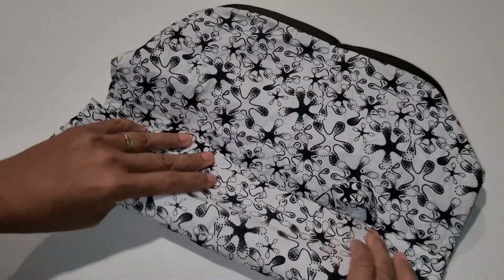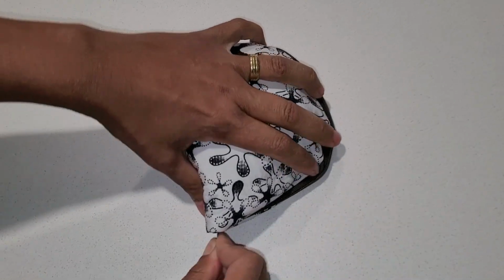DIY Foldable Shopping Bag Tutorial | Easy Pattern & Step-by-Step Instructions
In this video, I'll show you how to sew your very own foldable shopping bag, a practical, eco-friendly, and stylish accessory perfect for carrying your groceries or everyday essentials. You can find the pattern and full instructions in my shop (link below) to make your own custom bag!

This foldable shopping bag is designed to fit into your purse or pocket when not in use, making it a must-have for any sustainable lifestyle. It's a great beginner-friendly sewing project, and I will walk you through each step of the process.

Materials Needed:

Fabric (I recommend cotton or canvas)
Sewing machine or hand-sewing needle
Scissors
Thread (matching fabric color)
Pattern (available in my shop!)
Why You'll Love This Project:

Reusable & eco-friendly: Say goodbye to plastic bags!
Simple & quick to sew, even for beginners
Customizable to your personal style with different fabrics and patterns

❤️My sewing machine:

❤️Kam snap:

❤️ Thermoweb Heat'n Bond
❤️Cutting Mat
❤️Sewing Clips
❤️Flex Foam 2 sides
❤️Zipper Tassel

❤️MY FAVORITE SEWING TOOLS:
1. Bias Tape Maker
2. Medical Tracing Paper
3. Washable Fabric Markers
4. Hem Guide Clips
5. Sewing Rullers

👉Easy DIY Tutorials. Creative sewing projects and sewing for beginners with Free Patterns, plus easy crafts for home projects, recycling, sewing tricks and much more original ideas.
Happy Sewing,
Mary Mekhael
free pattern
free patterns for sewing
crochet tutorial amigurumi
sewing machine basics
learn to crochet beginner
crochet scarf
learn to crochet magic circle
learn to crochet a hat
free pattern leather bag
crochet tutorial top
crochet tutorial bag
how to
sewing machine embroidery
learn to crochet animals for beginners

0:00 – Introduction
Overview of the foldable shopping bag and its benefits
0:45 – Materials Needed
What you'll need to make the bag
1:20 – Preparing the Pattern
How to cut out your fabric and use the pattern
2:30 – Sewing the Bag
Step-by-step sewing instructions for the foldable bag
4:00 – Folding the Bag
How to fold the bag neatly and compactly
5:00 – Finishing Touches
Adding final touches like seams and handles
6:00 – Conclusion
Final look at the finished foldable shopping bag, tips, and where to buy the pattern